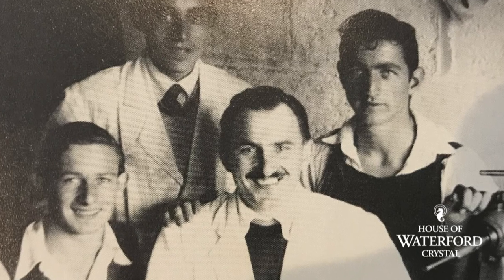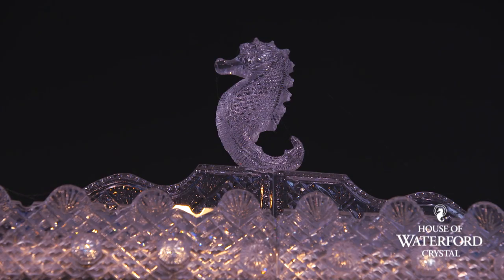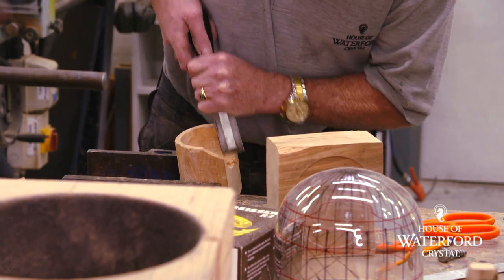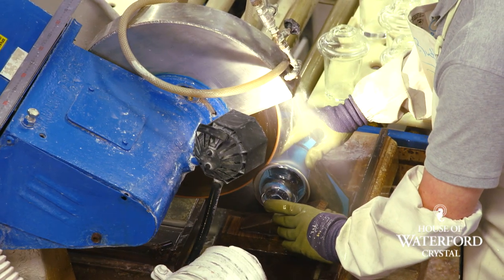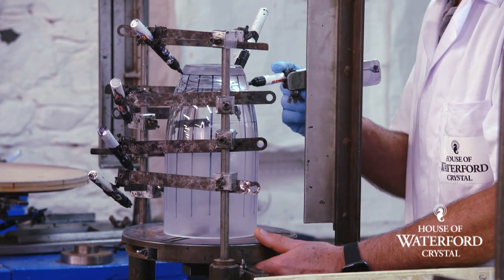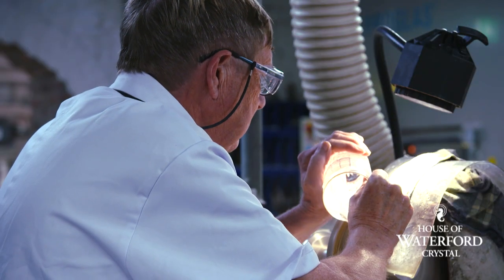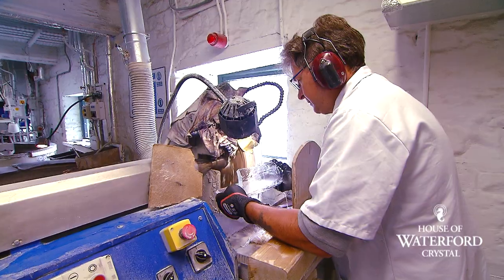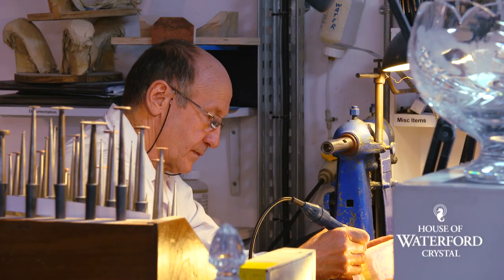Waterford Crystal Virtual Factory Tour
House of Waterford Crystal - Guided Factory Tour, Opulent Retail Store featuring the largest collection of the world's most coveted name in crystal